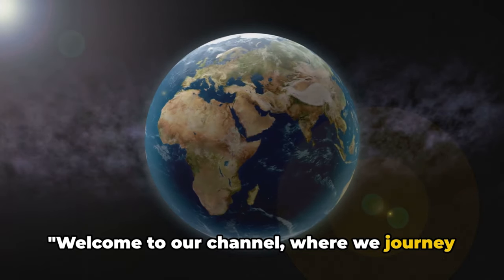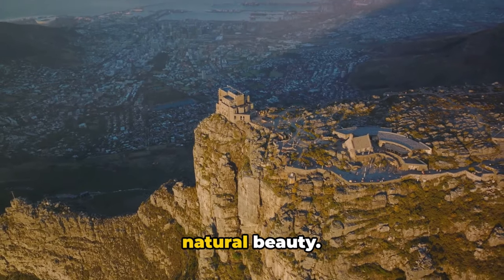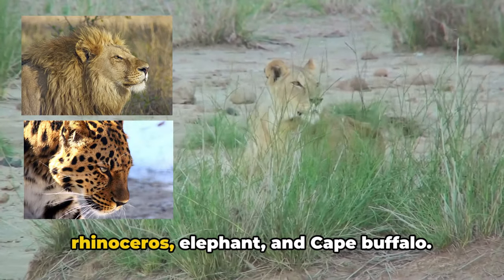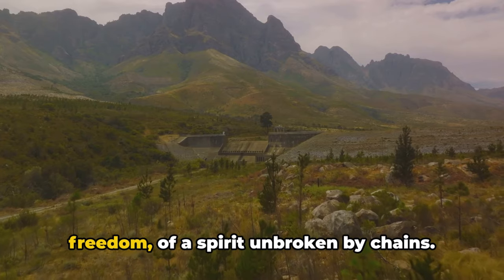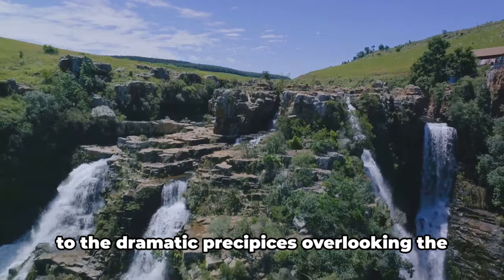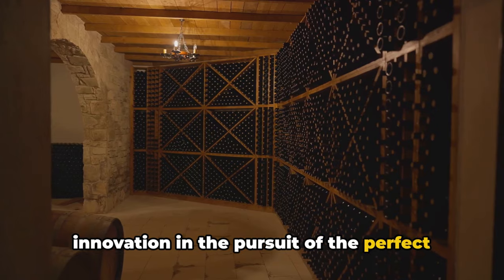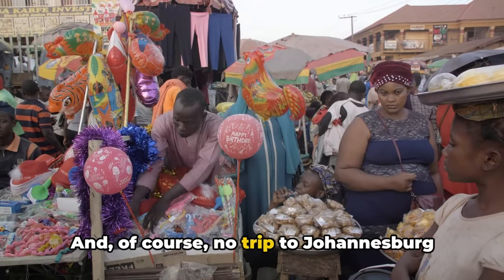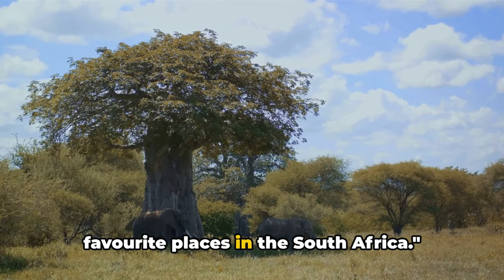🇿🇦 South Africa Top 6 Must-Visit Places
Journey through the diverse landscapes and rich cultural tapestry of South Africa! 🇿🇦 In this video, we'll be exploring the Top 6 Must-Visit Places and unraveling the reasons that make each destination special. From iconic landmarks to breathtaking natural wonders, South Africa has it all! 🌍✨

**Destinations Featured:**
1. Table Mountain, Cape Town 🚠
2. Kruger National Park 🦓🐘
3. Robben Island, Cape Town 🏝️
4. Blyde River Canyon 🏞️
5. Cape Winelands 🍇🍷
6. Johannesburg 🏙️

Join us as we delve into the history, wildlife, and stunning landscapes that make South Africa a top destination for travelers around the world. Whether you're an adventure seeker, nature lover, or history buff, South Africa has something for everyone!

🗺️ Share your favorite South African destinations in the comments below!

VIDEO CHAPTERS:
00:00 Welcome and Introduction to South Africa
00:49 The Iconic Table Mountain
01:38 Wild Kruger National Park
02:35 Historical Robben Island
03:29 Scenic Blyde River Canyon
04:23 The Tranquil Cape Winelands
05:19 The Vibrant Johannesburg
06:13 Conclusion